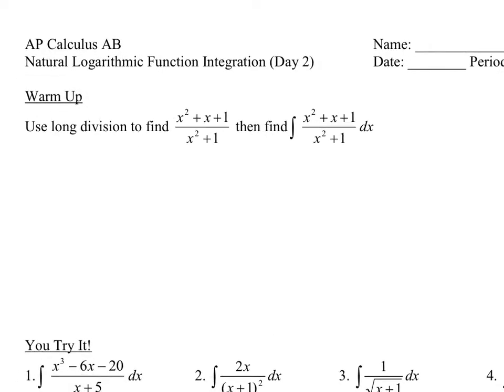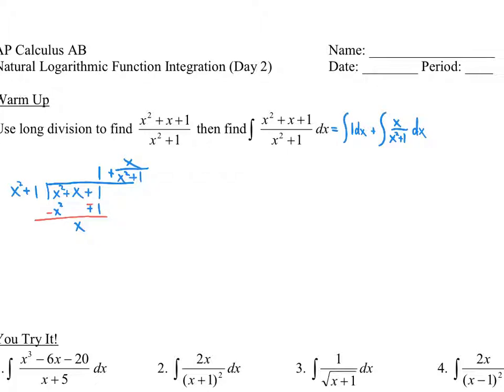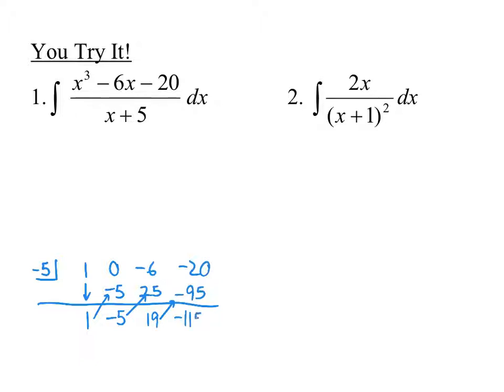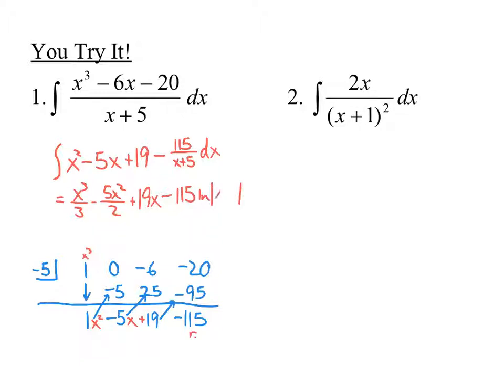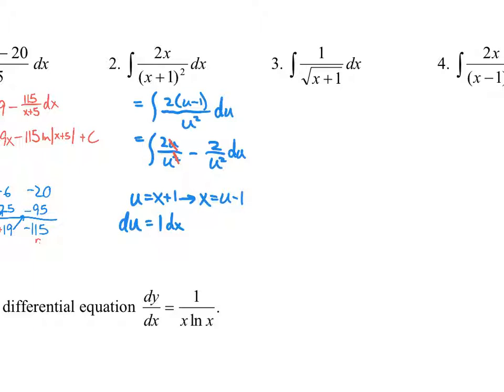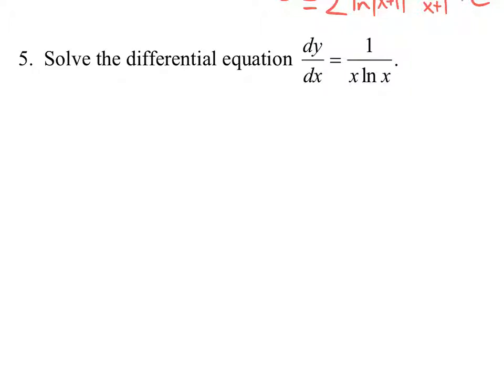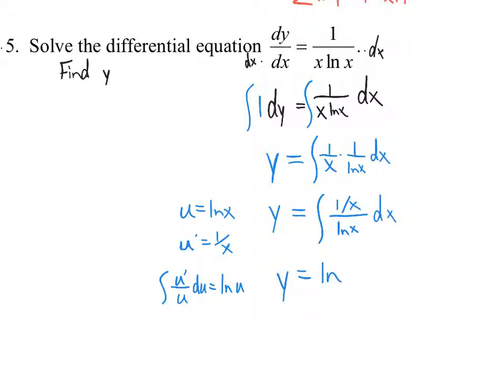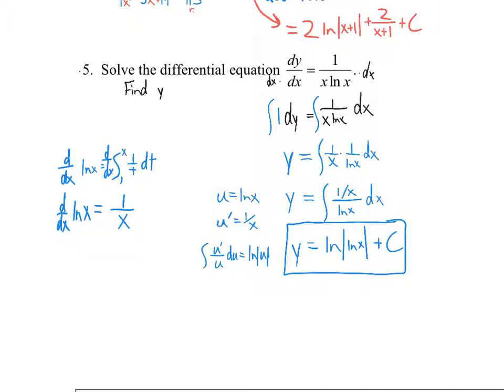AB Calc AB L62 - Natural Log Function Integration Day 2